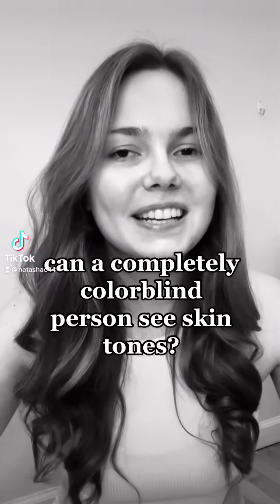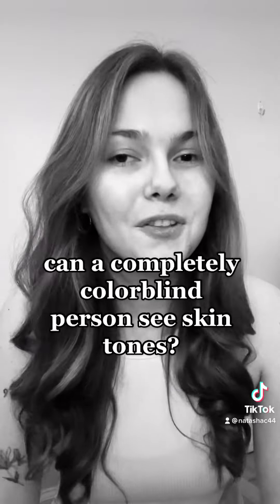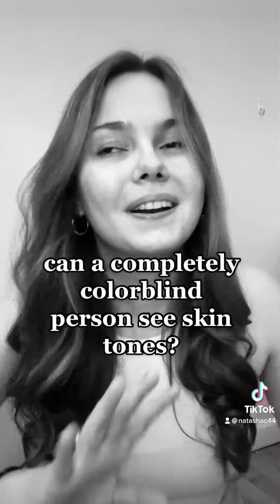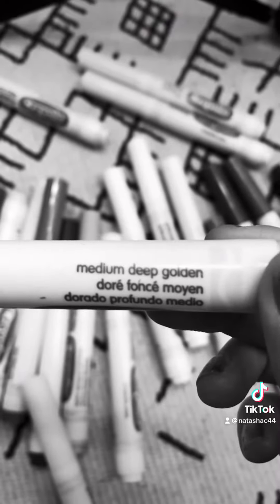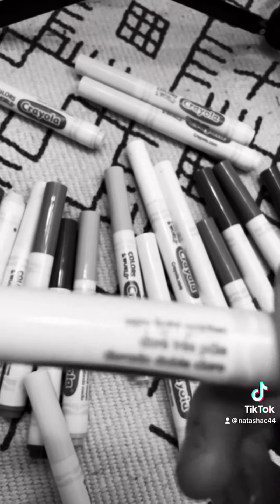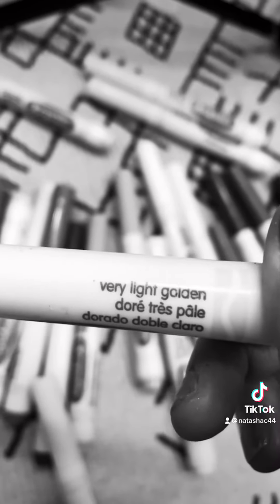Can a Completely Colorblind Person See Skin Tones?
I get asked a lot if I can see other skin tones so I thought I’d explain in a more tangible way with these markers.